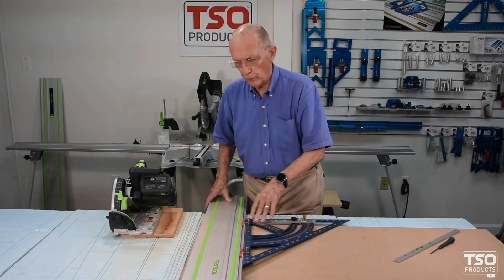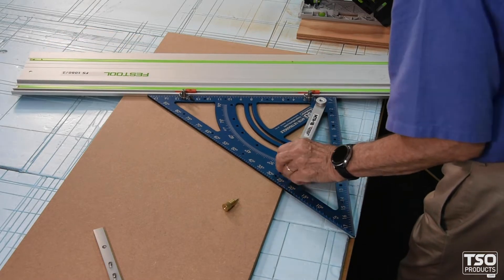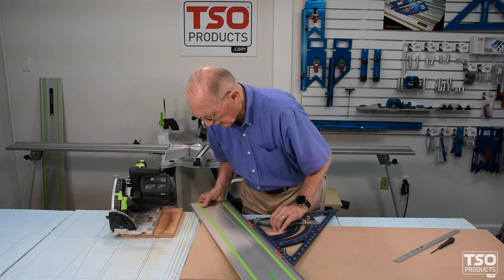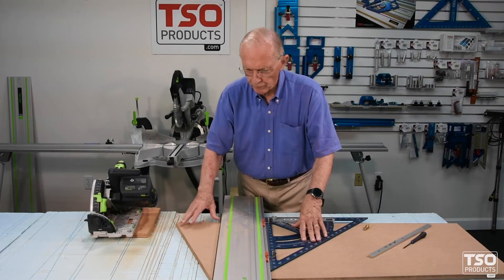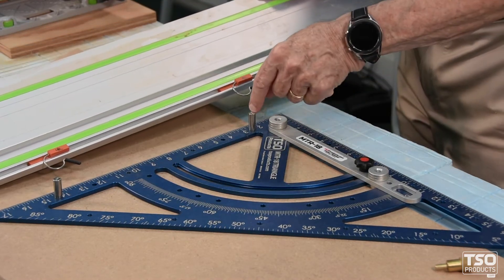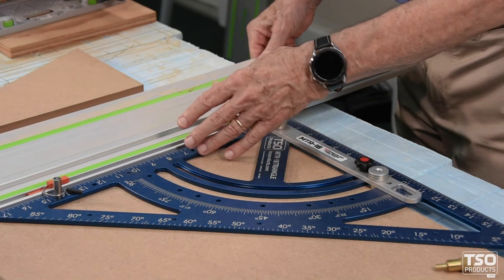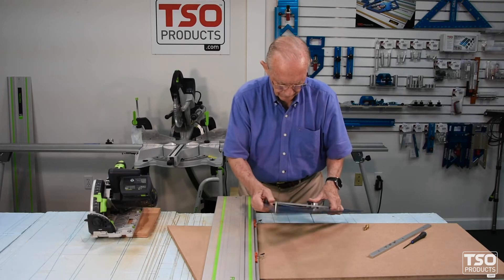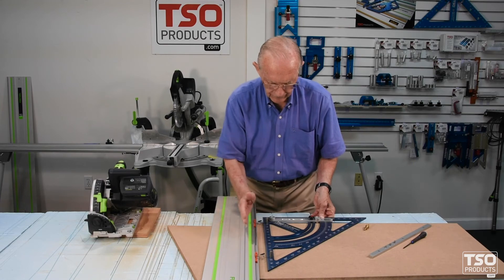Easy Angle Cuts with MTR-18 Precision System Triangle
More than just a triangle, the MTR-18 is a one-of-a-kind tool that combines an extremely accurate protractor, edge locator pins, a removeable foot, and more. In this video, see how you can use the MTR-18 to quickly solve layout, measurement and cutting tasks that once would have required multiple specialized tools.